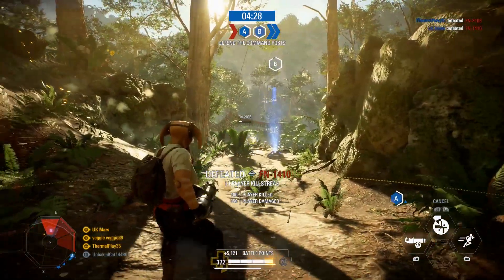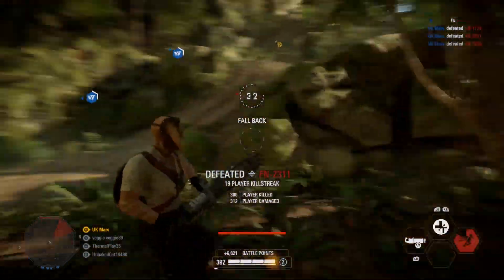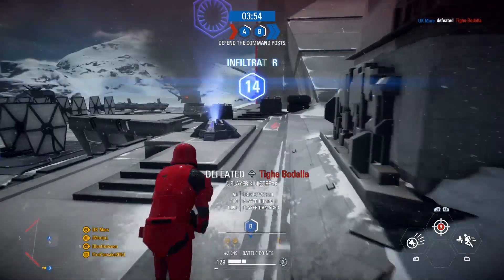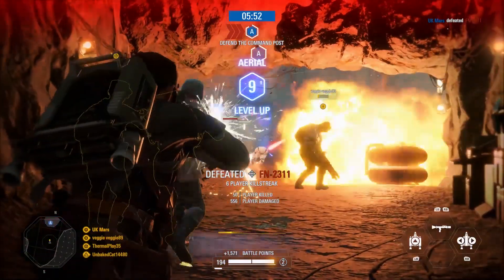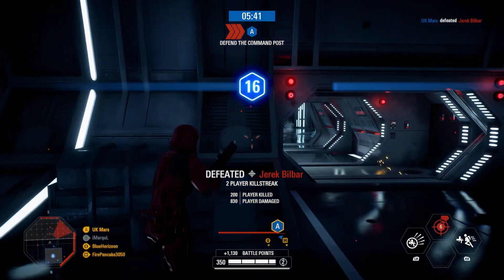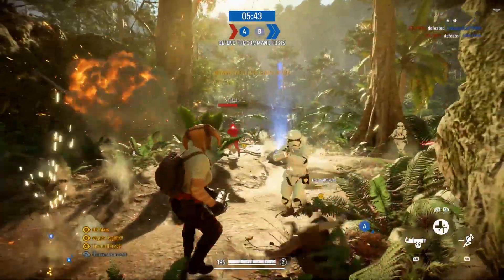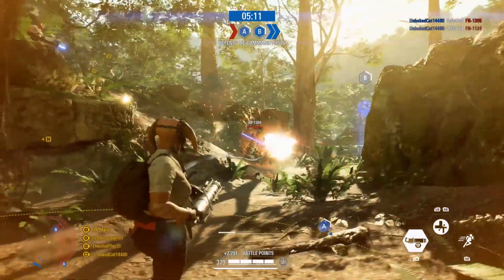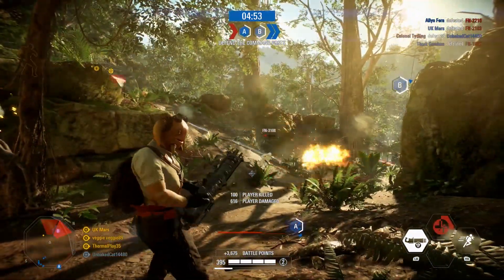How to rank up HEROES and CLASSES FAST | Star Wars Battlefront 2